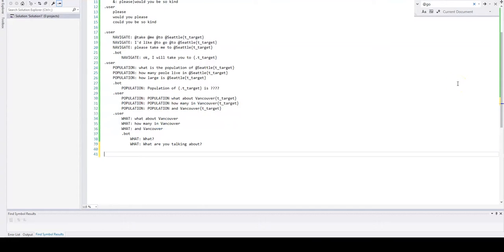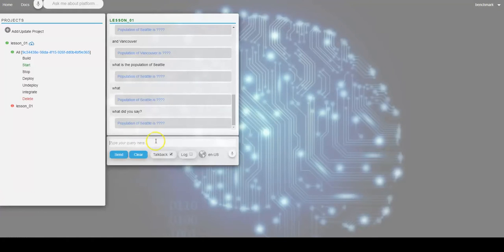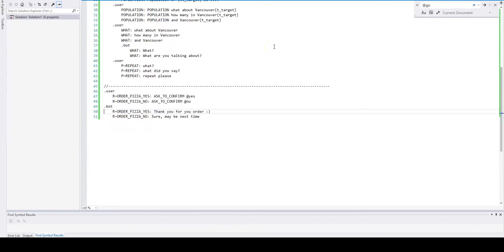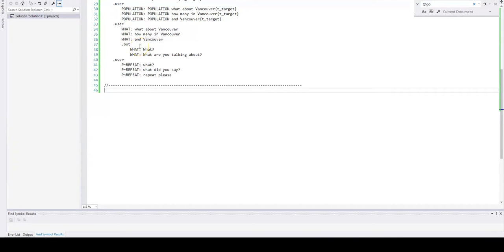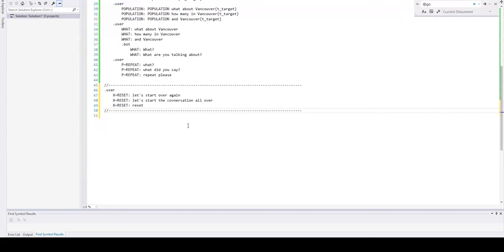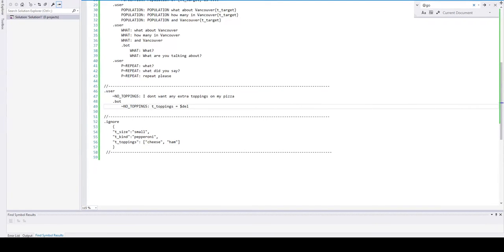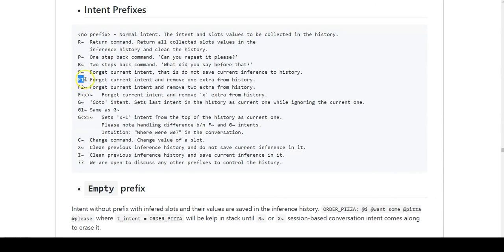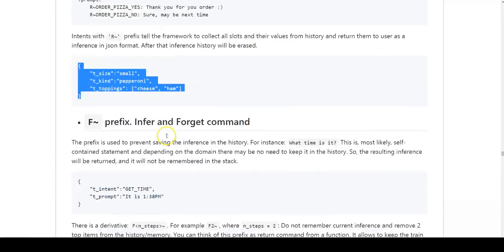Cymatix NLU platform tutorial. Lesson 04: Intent prefixes or how to control inferences stack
"Devil is in the details". Handling edge conditions in NLU is very challenging. How to deal with "what did you say?" user's query, or "I want pepperoni instead of hawaiian pizza"... For that zCymatix developed intent prefixes mechanism to help developers to overcome this issue and give tools to control the inferences stack collected by the backend. Take a look at this tutorial.